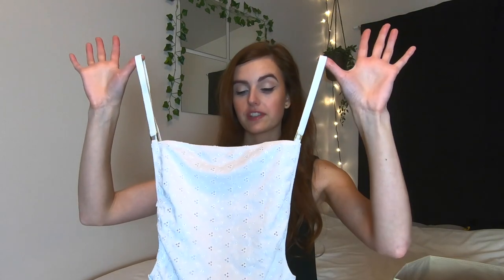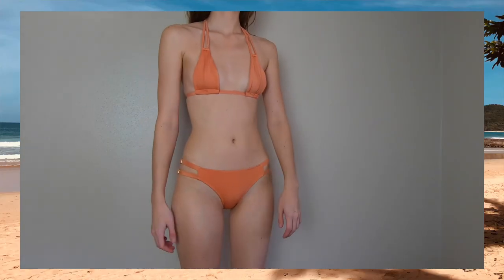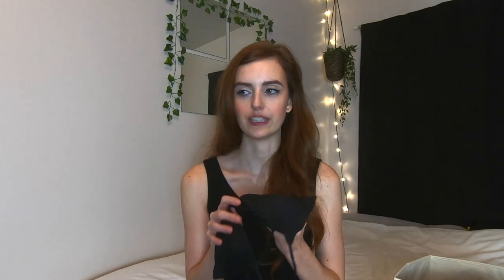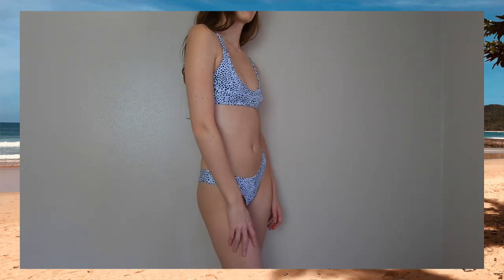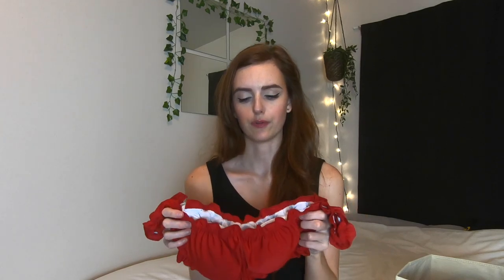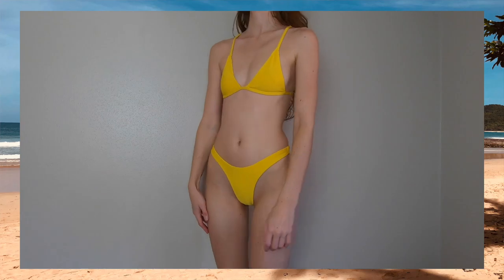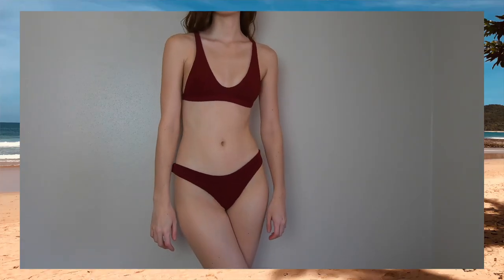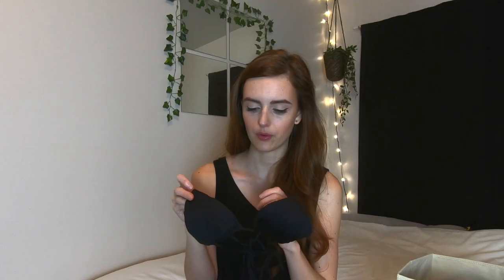Swimsuit Collection (try-on & declutter)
my curated collection of swimsuits, with try-on and a bit of decluttering. having a reasonable amount of clothes rather than an overflowing closet is important to me! so is getting use out of the items I own and still like before buying things new. so hopefully I will be happy with just these swimsuits for a while :) let me know your favorite one in the comments // thanks for watching!